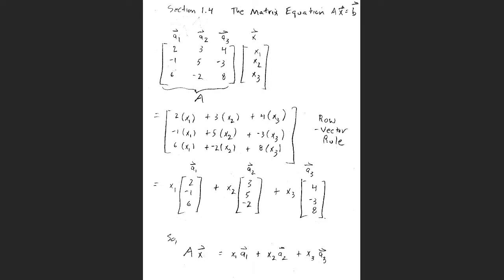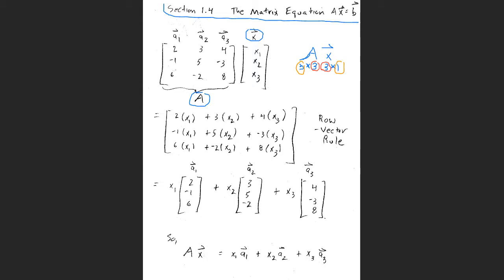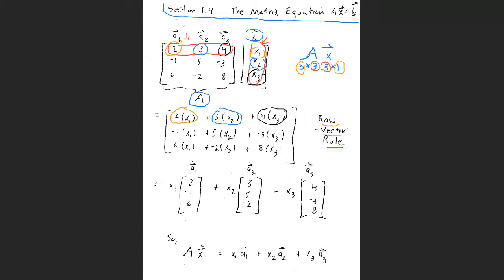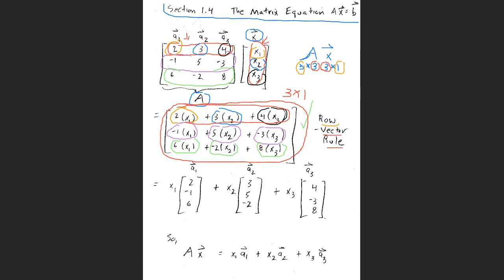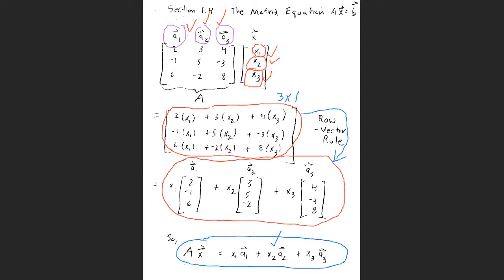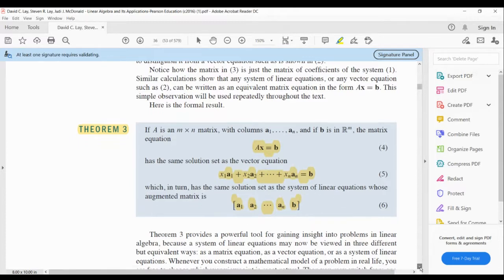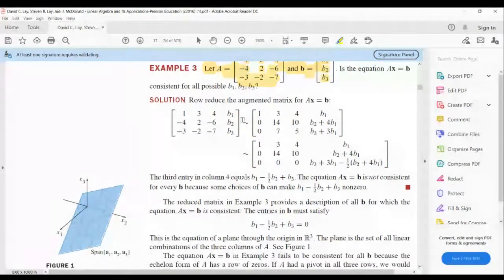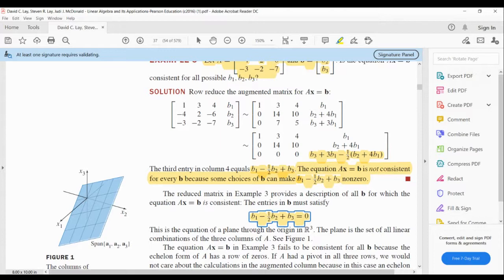MATH 284 CRN 30783 Section 1 4 Examples' Spring 2021